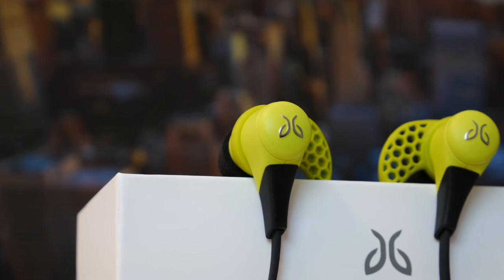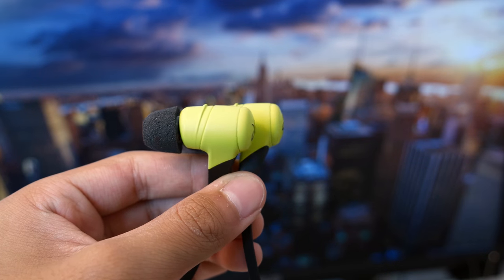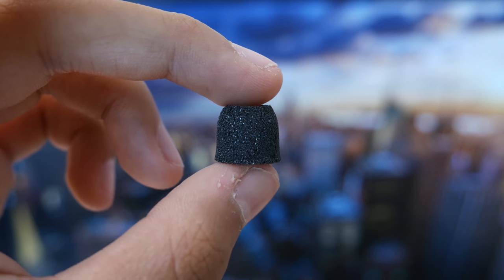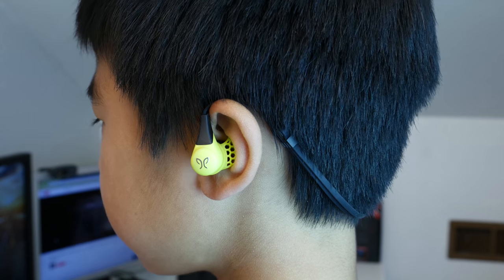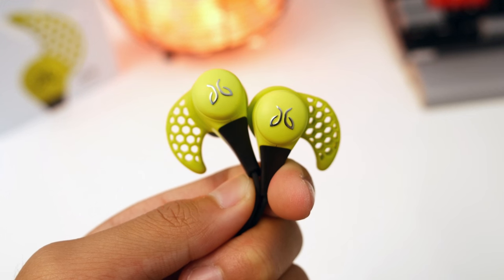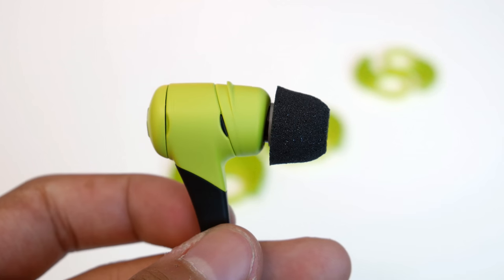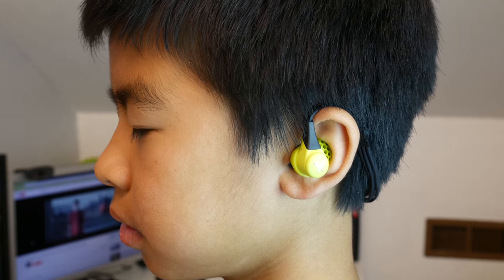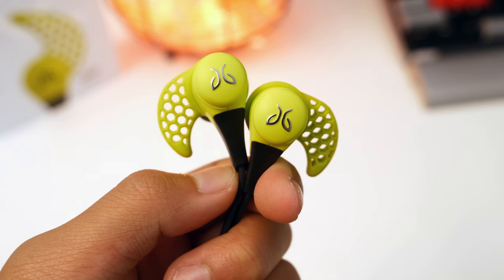Jaybird X2 Review! Really the Best Wireless Earbuds?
Anton Lin
Founder of Antonalog | Chief Editor at TechUnderstood